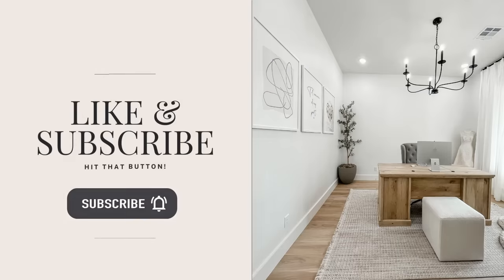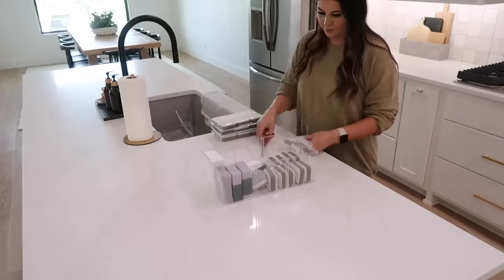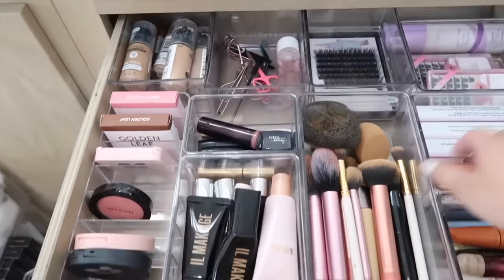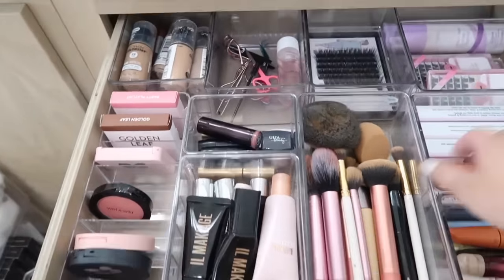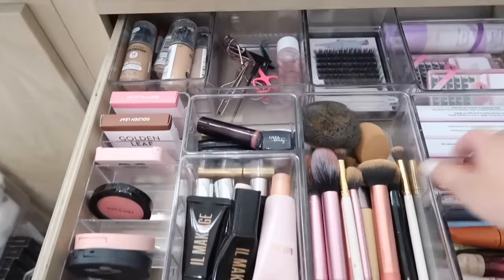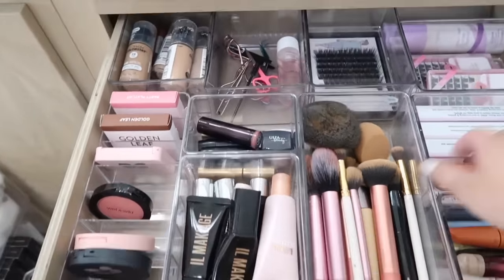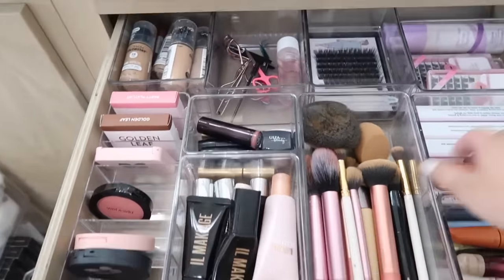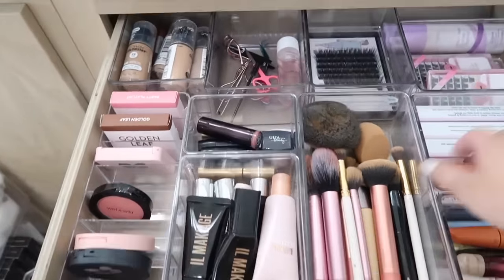*NEW YEAR* ORGANIZATION 3 HOUR MARATHON | 3 HOURS OF DECLUTTERING 2024 | EXTREME HOME ORGANIZATION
Happy New Year and happy decluttering and organizing! Today I'm bringing you some of my biggest decluttering and organizing videos from 2023 to help get you motivated to get your home organized and decluttered for 2024! You can find a whole list of my favorite Amazon organizing products at this
Expandable Under Sink Organizer
Bottle/Cup 3 Shelf Organizer
Magnetic Door Stops
Lint/Fabric Shaver
Adhesive Shower Shelves
Pack of 4 Adhesive Black Towel Hooks
Space Saving Clothes Chain Hanger
Home Edit 6 Piece Kitchen Drawer Set
Home Edit Large Bin
Home Edit Narrow Bin
Home Edit Round Turntable
Home Edit 10 Piece Bathroom Drawer Set
Home Edit 5 Piece Pantry Set
Home Edit 8 Piece Multi-Purpose Set
Home Edit Bento Box Food Storage 3 Pack
Home Edit Open Front Bin
Home Edit Large Drawer Storage Bin

Chapters Added:
0:00 - Intro
0:10 - Pantry Organization
3:00 - Master Closet Declutter and Organize
11:52 - Master Bathroom Declutter and Organize
15:20 - Laundry Room Declutter and Organize
22:00 - Mudroom Declutter
32:00 - Organizing in Closet and Bathroom
45:51 - Decluttering and Organizing Tons of Beauty Products
59:00 - Declutter and Organize Laundry Room
1:14:33 - Huge Kitchen Organizing
1:49:31 - Organizing and Color Coding Master Closet
1:52:00 - Organizing Old House Videos